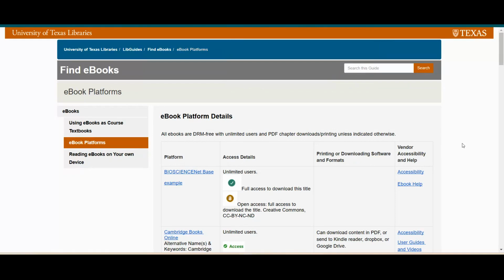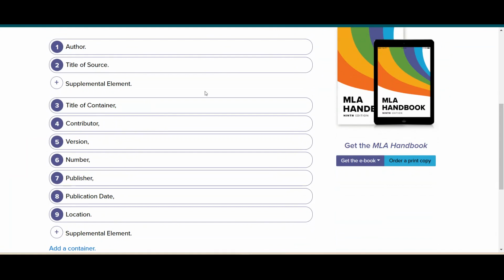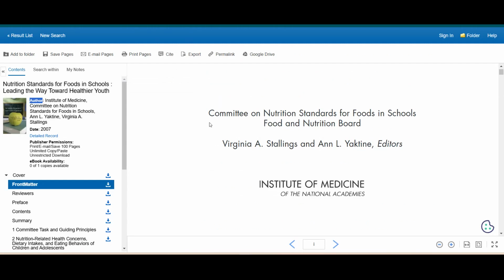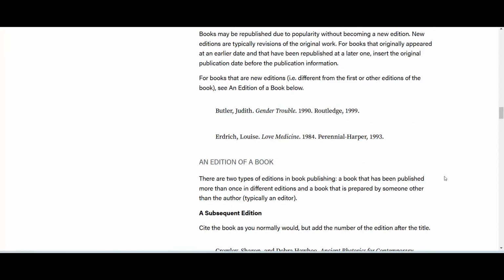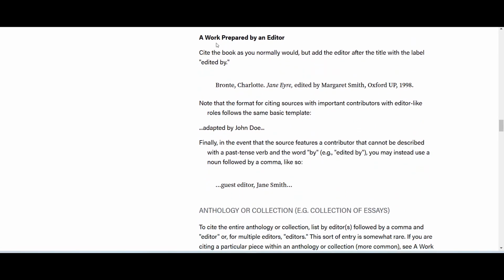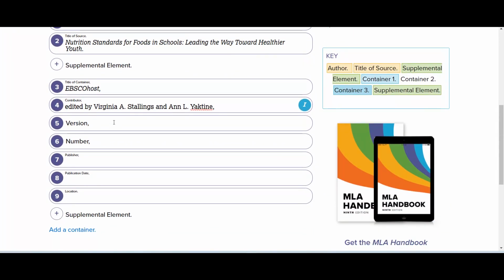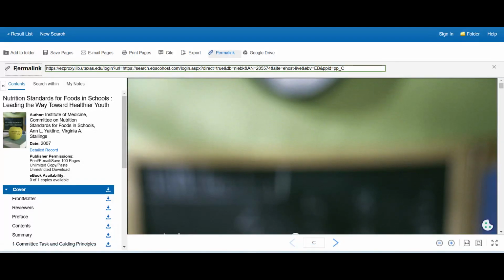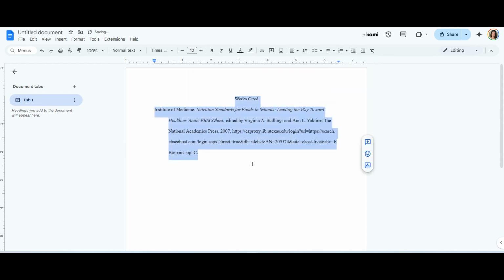Citing an eBook Using MLA Interactive Citation Template - Step-by-Step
00:00 Start
00:10 Citing a nonfiction eBook
00:23 Using Interactive Practice Temple from MLA Style Center
00:43 Using UT Library to find eBooks
01:06 Searching on EBSCOhost
01:42 Viewing an eBook in EBSCOhost
02:00 Using Interactive Citation Template to Create Works Cited Citation
05:31 Citing eBook Container
06:51 Citing Additional Contributors
07:00 What is an Additional Contributor? --Editors and Translators
11:49 Looking for Version, Publisher, Publication Date, Location
13:26 How to Cite a Location for an Electronic Source - DOI/Permalink
14:50 Copying the Citation from the Template to Paste in your Works Cited Page
16:30 Conclusion